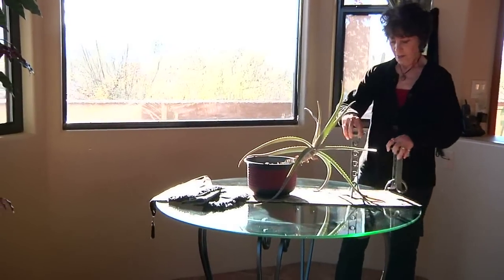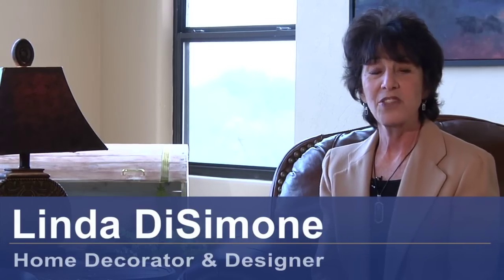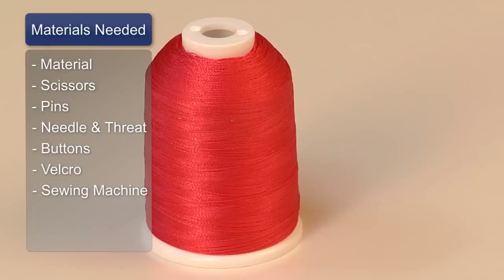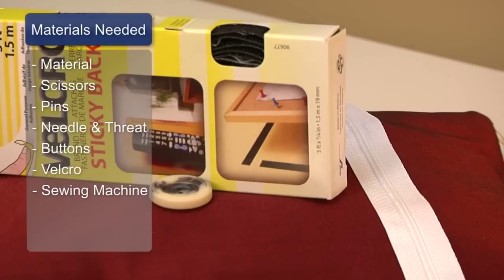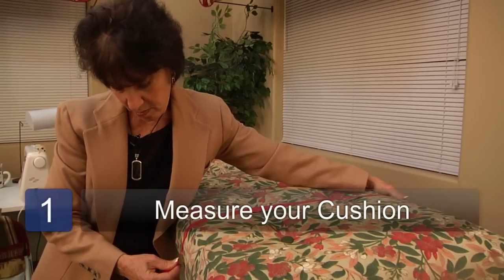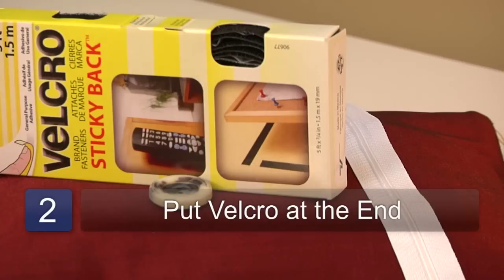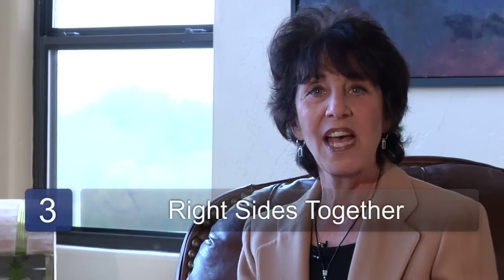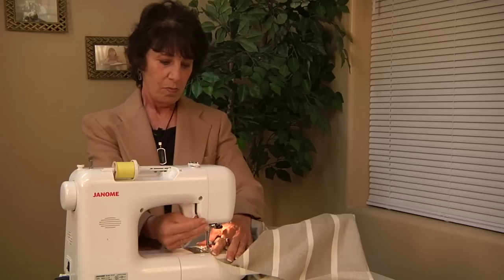Home Decorating Tips : How to Make Patio Chair Cushions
To make patio chair cushions, make sure to have extra material for the side seams. Learn how to make your own patio chair cushions with help from an interior designer in this free video on home accessories.

Expert: Linda DiSimone
Bio: Linda DiSimone is a seamstress educated in interior design with an emphasis on home decor.

Series Description: Decorating a home the right way can make all the difference for any homeowner. Learn more about interior design with help from an interior designer in this free video series on home decorating.